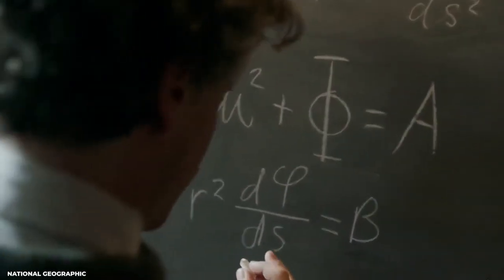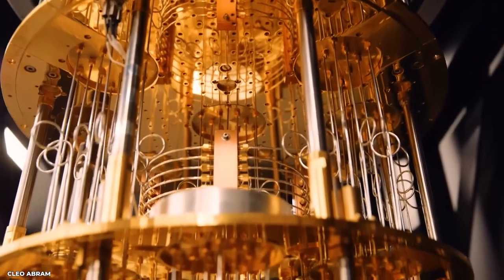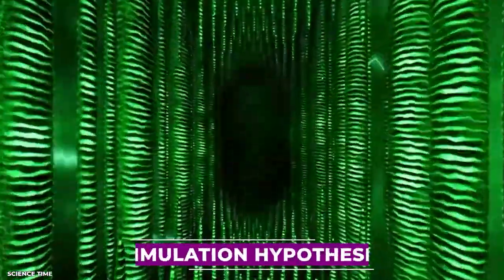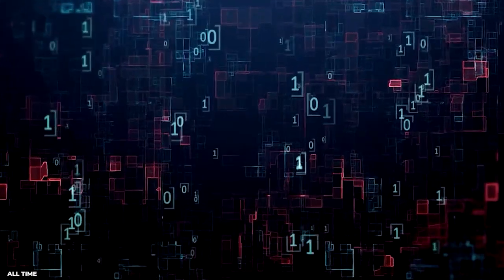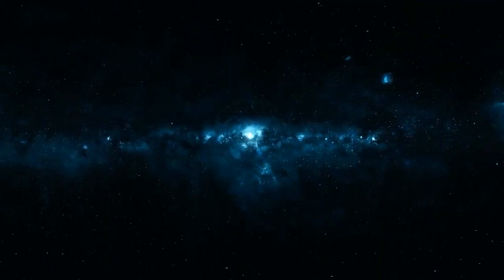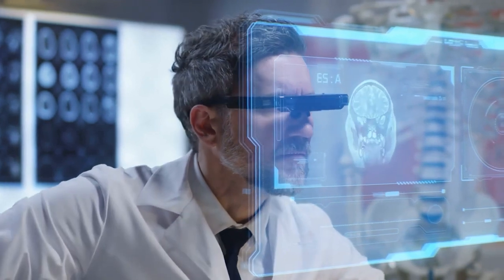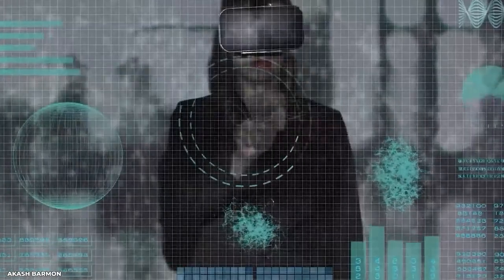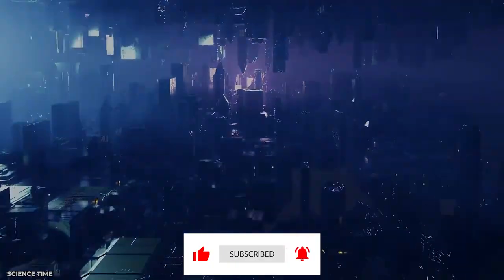Physics prove universe isn't real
The scientists' findings show that the universe cannot be locally real, as particles lack definite spin-up or spin-down properties (quantum state) prior to their observation or measurement. Therefore, the simple act of observing a particle changes its state, contradicting the rules of local realism.